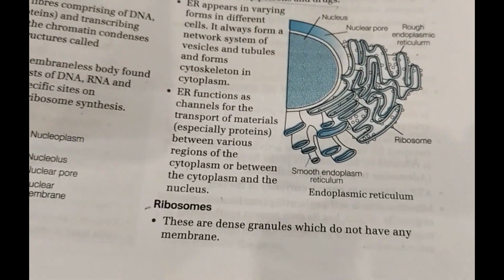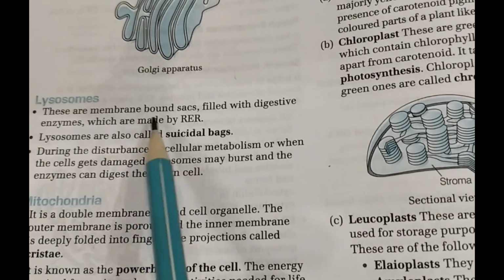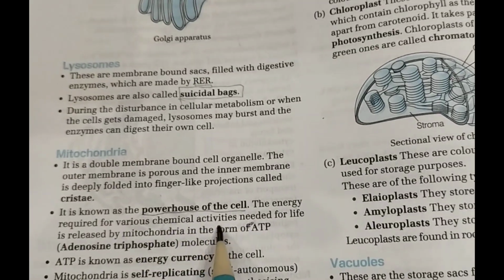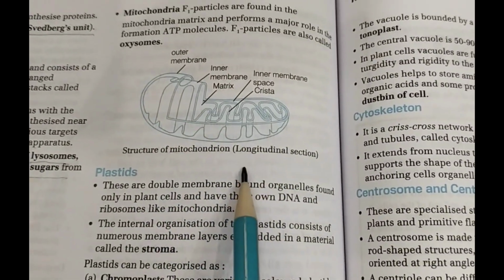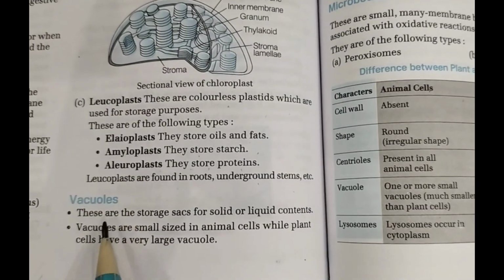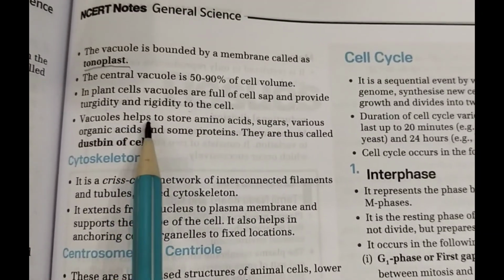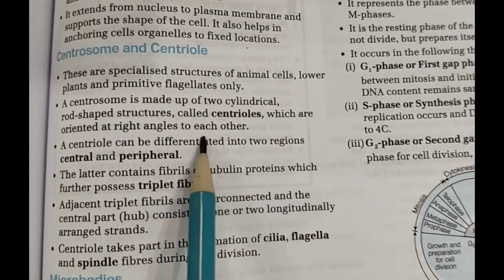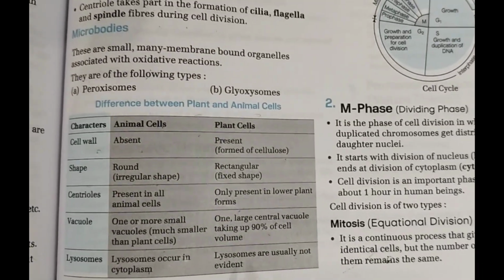BL-6:Arihant Ncert Notes - General Science ( Biology) Ch-2 cell ll English class 6-12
Biology Lecture BL-6
Arihant
General Science
Ncert Notes
 a complete review of chapterwise all subjects days defined .

arihant Ncert science book review
arihant Ncert science biology
arihant Ncert science  notes book review
arihant Ncert science biology notes

arihant Ncert science biology  review
arihant Ncert science content
arihant Ncert book content
arihant Ncert Notes science

thanks
orbit of learning by Swati Singh